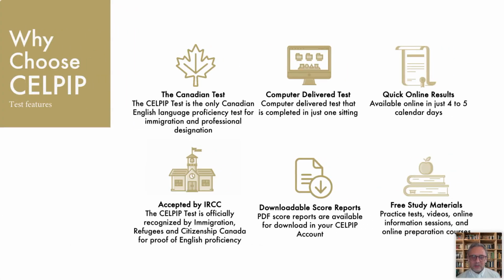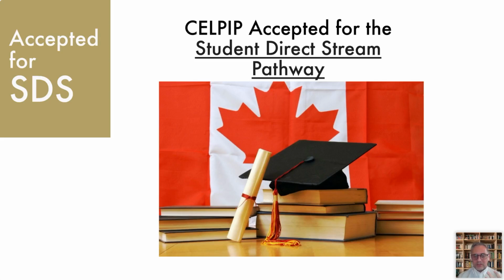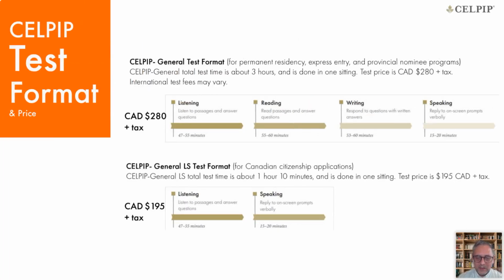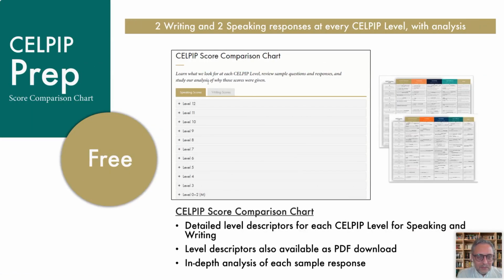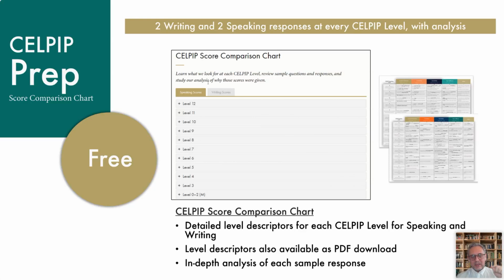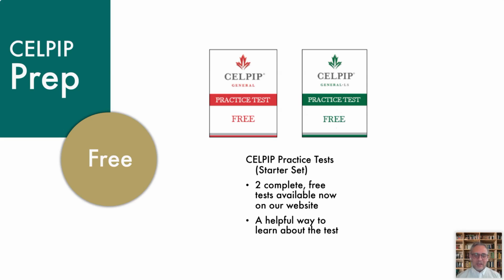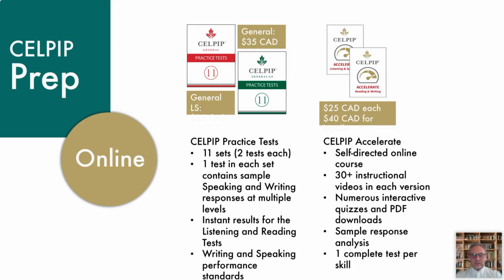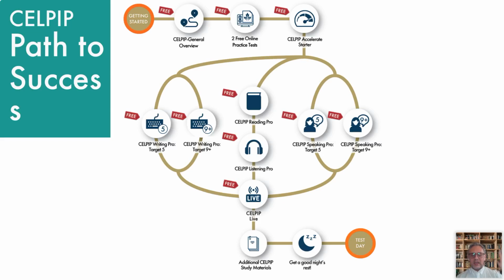CELPIP Webinar: Discover How Your CELPIP Test Responses Are Evaluated | Watch Now!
Watch the full recording of our webinar, "Discover How Your CELPIP Test Responses Are Evaluated: Conversation with a CELPIP Expert." This session, led by a @CELPIPOfficial expert, provides a deep dive into the scoring system of the CELPIP Test, equipping you with everything you need to understand how your answers are assessed.

In this webinar, you will:

• Gain Insights into the CELPIP Scoring System: Learn directly from a CELPIP expert about what raters look for when grading your responses.

• Explore the CELPIP Score Comparison Chart: Understand the criteria for each score level and see sample responses and raters' analysis.

• Review Sample Questions and Responses: Get a closer look at example questions and how different responses are scored.

• Learn Effective Preparation Strategies: Discover comprehensive preparation materials and free support that can enhance your test performance.

• Interactive Q&A Highlights: Watch as the CELPIP expert addresses questions from participants, providing detailed guidance and insights. This segment offers a chance to hear common concerns and expert responses that could benefit your test preparation.

This webinar is designed to give you the knowledge and skills needed to excel on the CELPIP Test, recognized by Immigration, Refugees, and Citizenship Canada (IRCC) and used for professional designation and immigration.